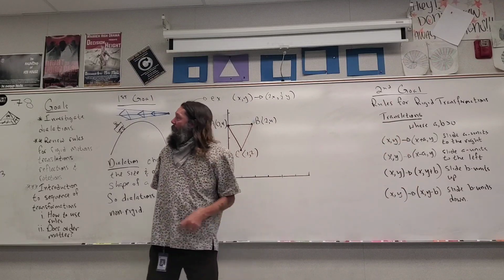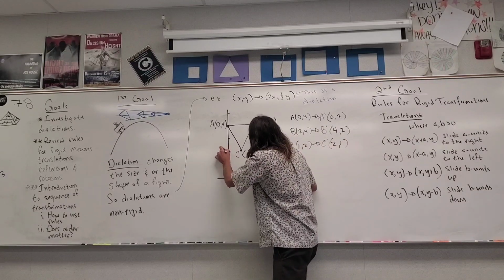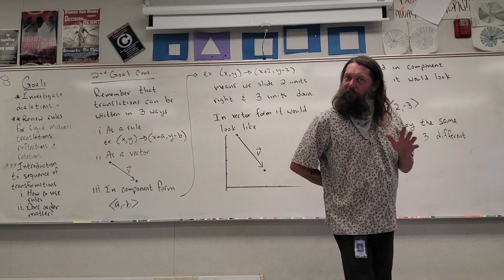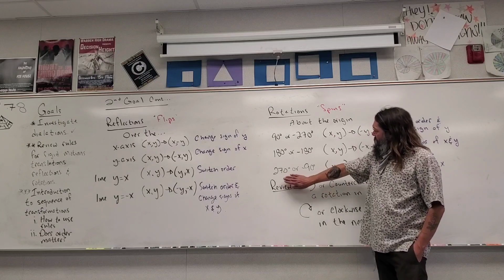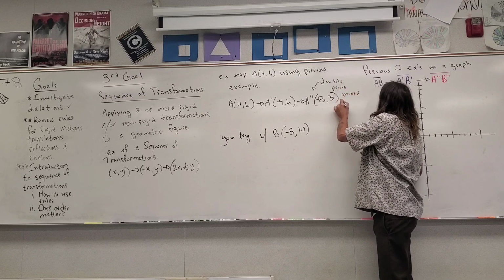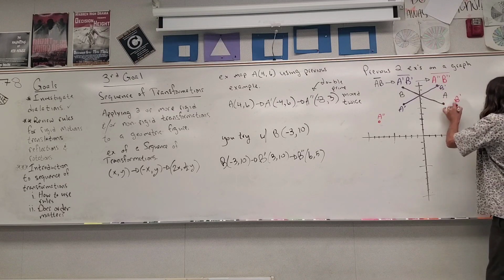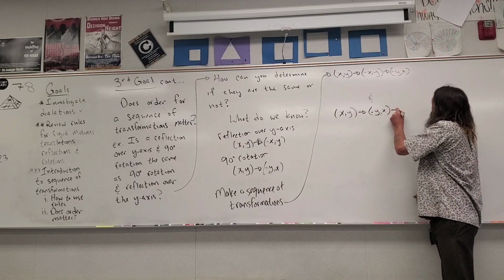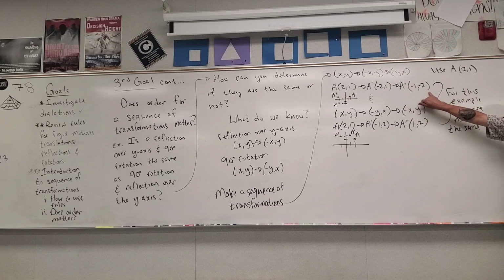Intro to a sequence of transformations and non-rigid transformations or Honors Int 1 Lesson 18.1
Introduction to a sequence of transformations.  Also an introduction to non-rigid transformations.  Review of the established rules for rigid transformations.  Example of working through a sequence of transformations and the notation.   Investigation of the order of rigid transformations matter.